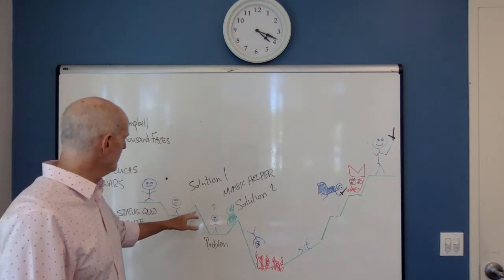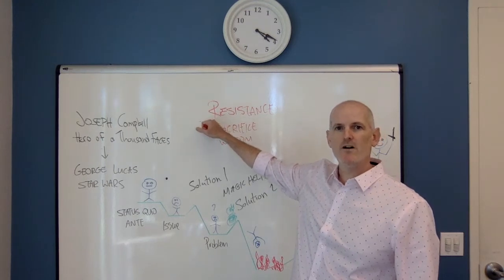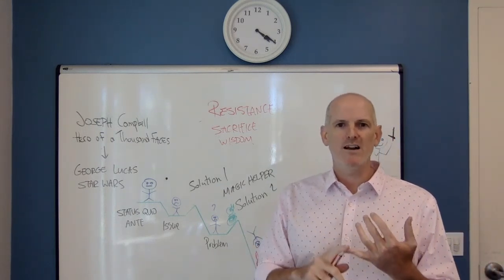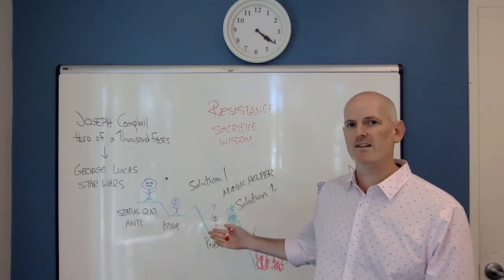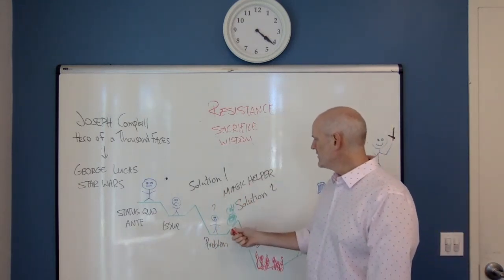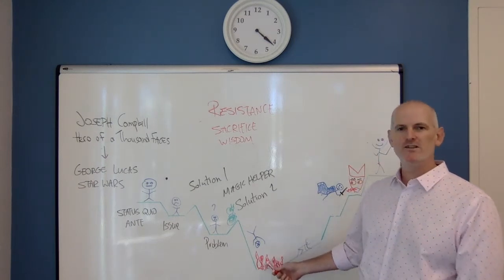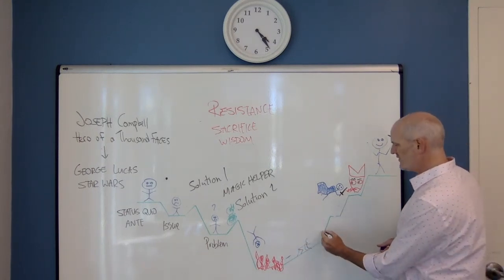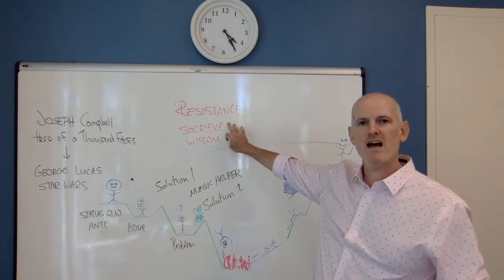Brendan Beirne Hero Mini Lecture